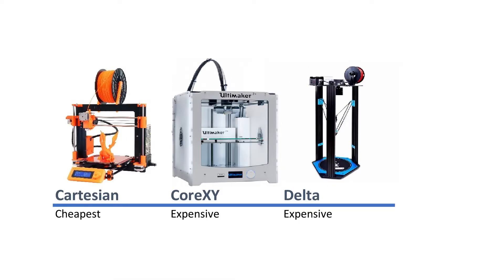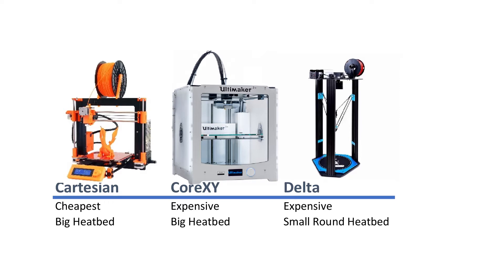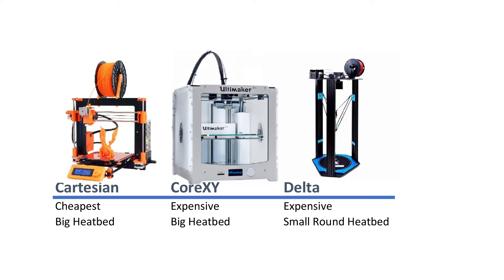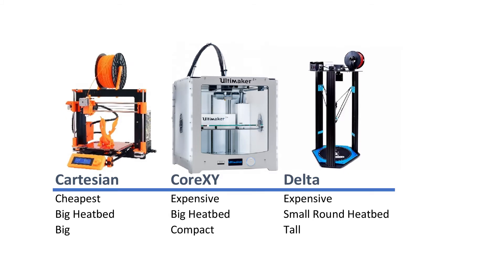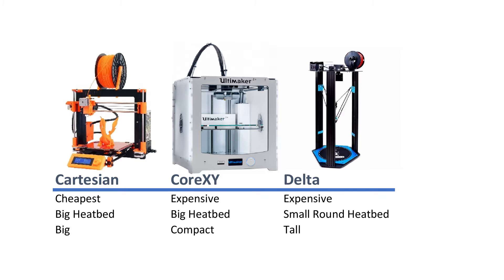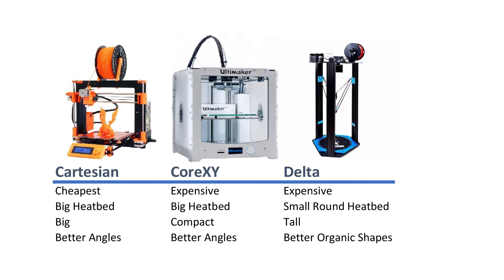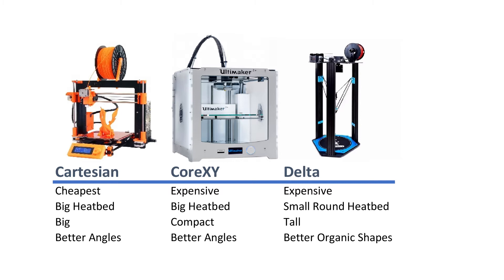FDM 3D Printer Types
A quick video about the main differences between FDM 3D printer types.